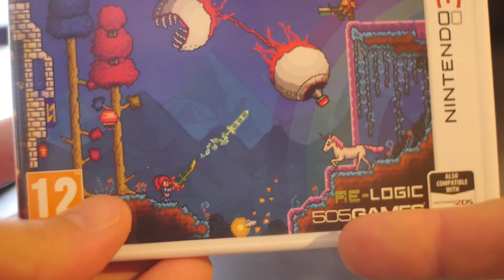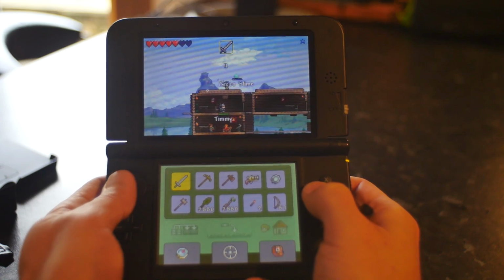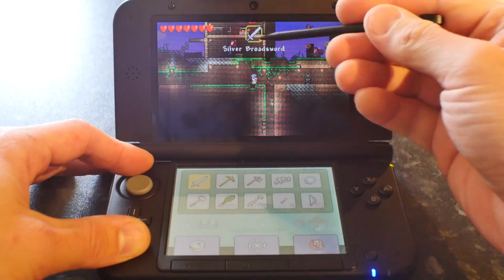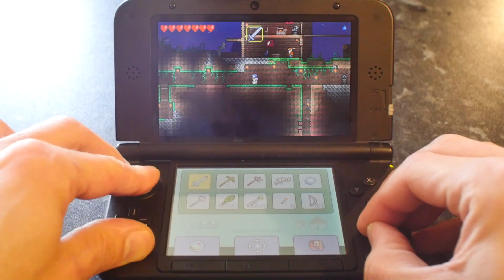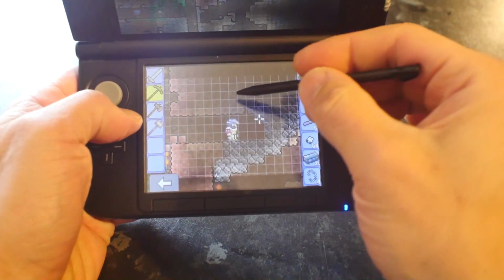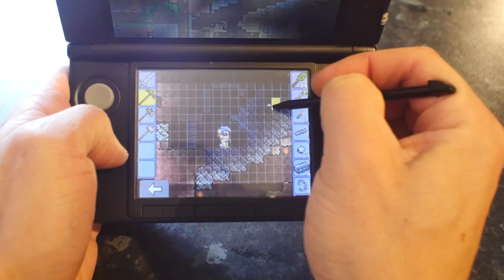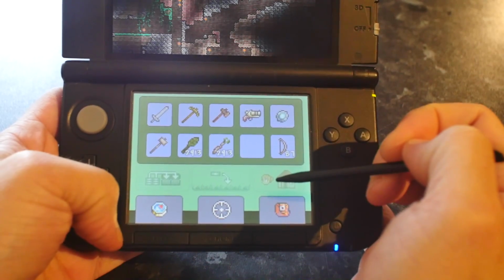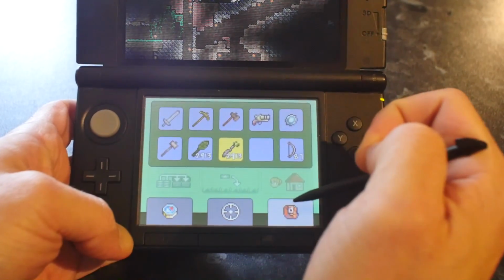Terraria on 3DS Review & How-to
Who does not love Terria? Only people who have never played it. Now you can play it on the move!
This is a great port of the game, still retains the fun of the PC version and throws in several control mechanisms that make it better than the console ports.

If you have an Amazon account you can get a copy of Terraria right away!